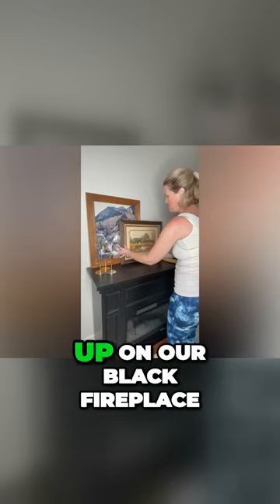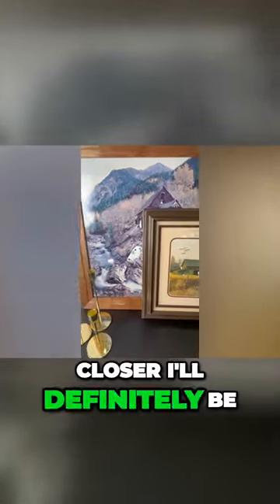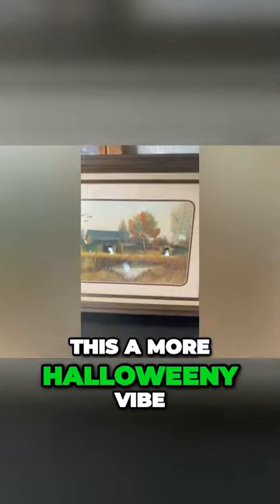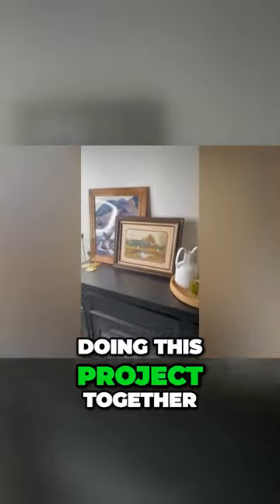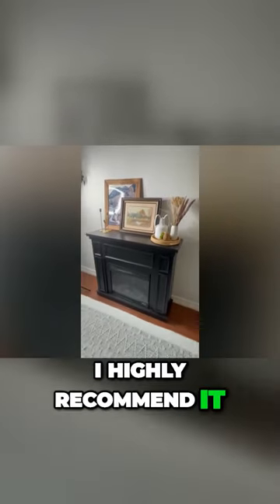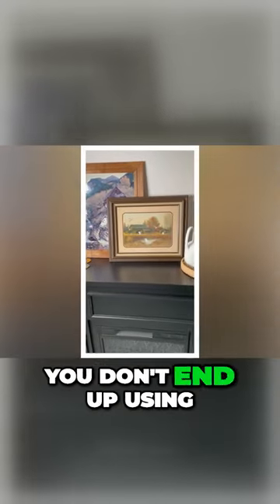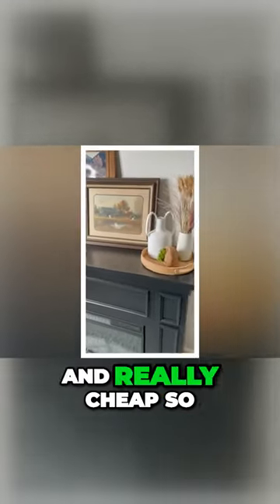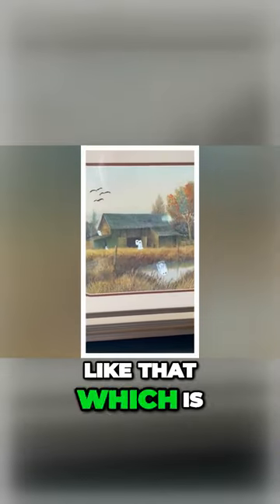DIY Halloween Decor Spooky Ghosts